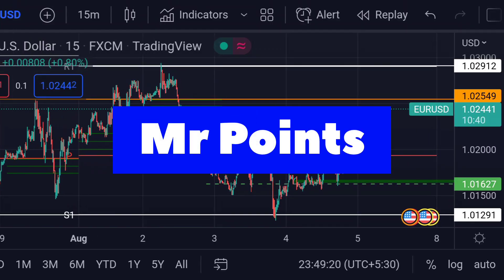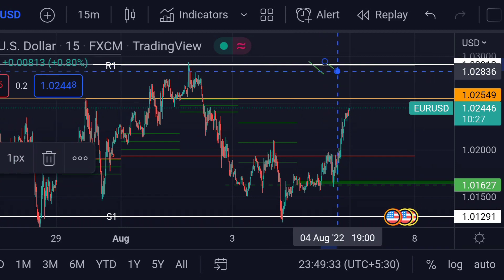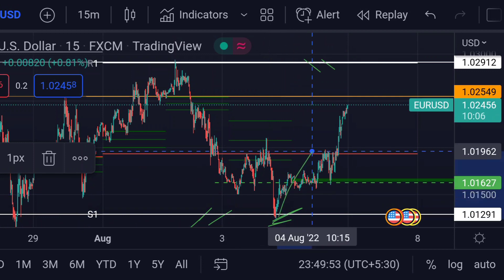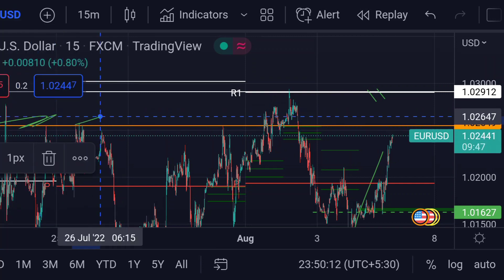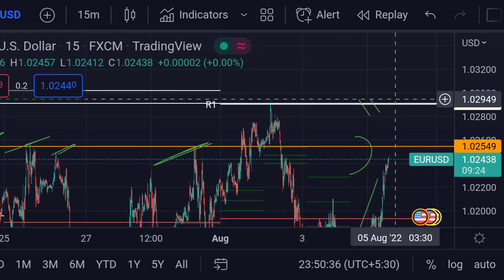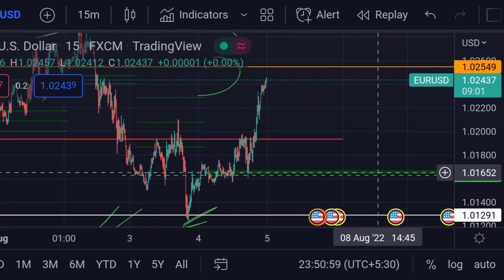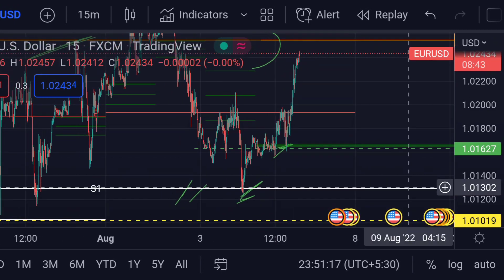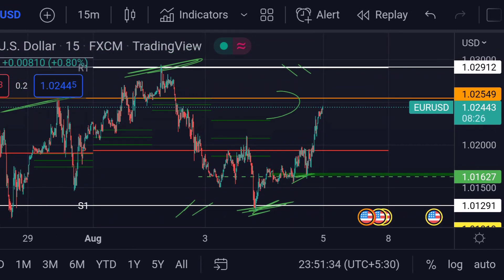EURUSD Analysis today | EUR/USD technical analysis for 5 August, 2022